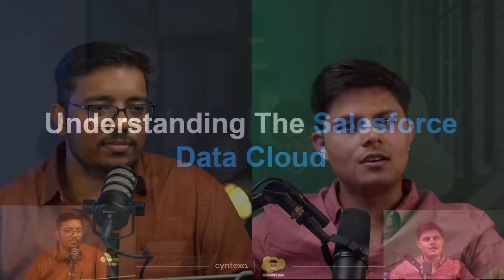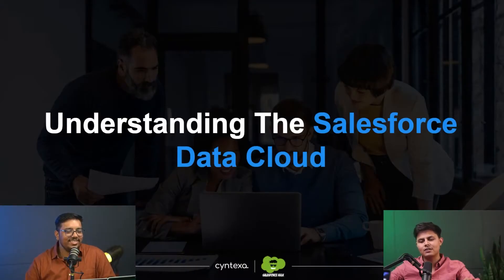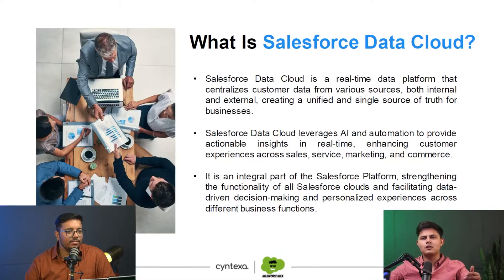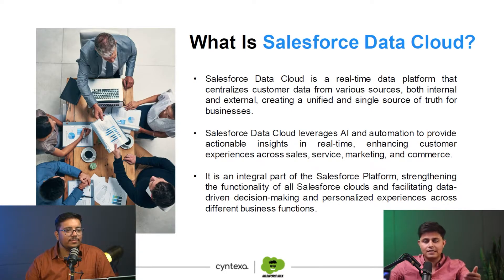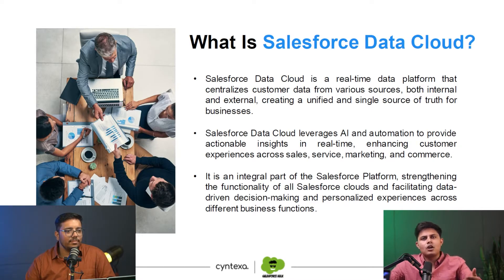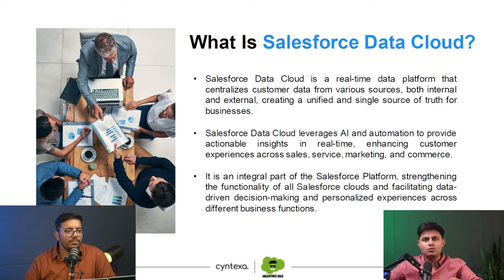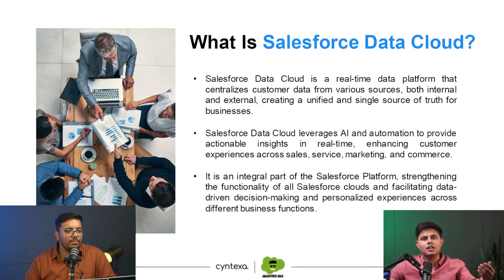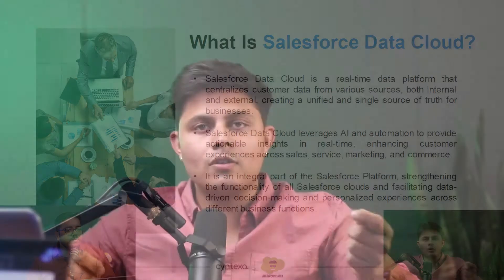What is Salesforce Data Cloud? | Salesforce Data Cloud Explained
Discover how this dynamic platform can transform your business operations and supercharge your CRM strategy. In this extract, we'll explore the incredible potential of Salesforce Data Cloud, providing a glimpse of what it can do for your organization.

In this extract from our latest webinar, we will explore what is Salesforce Data Cloud. Don’t miss out on this opportunity to gain invaluable insights, expert advice, and real-world use cases that will help you understand Salesforce Data Cloud.